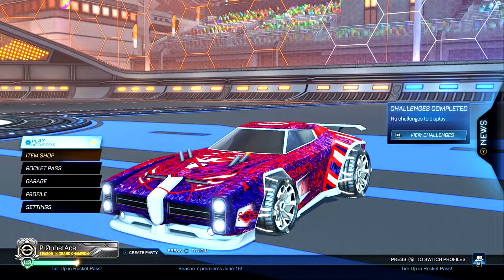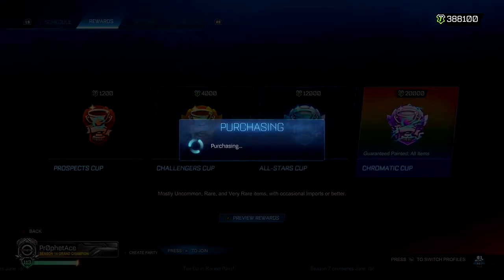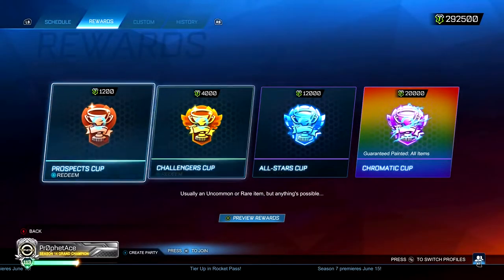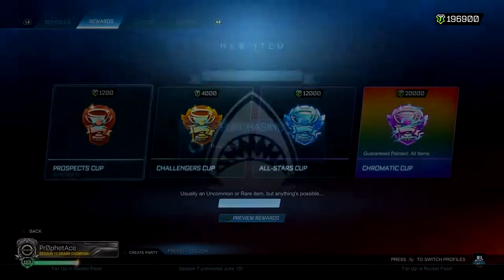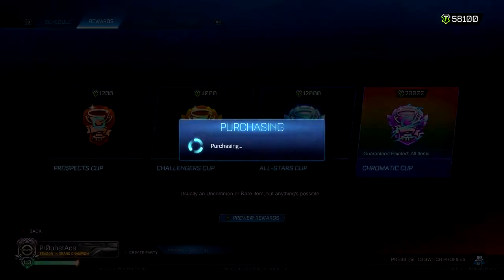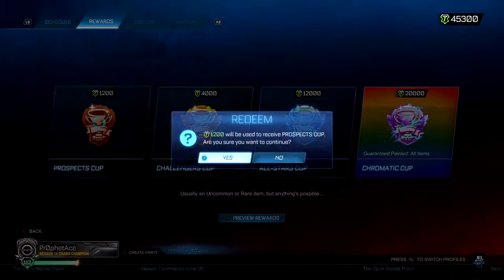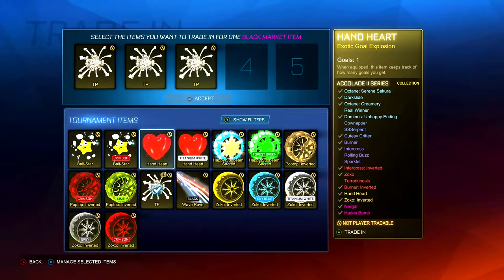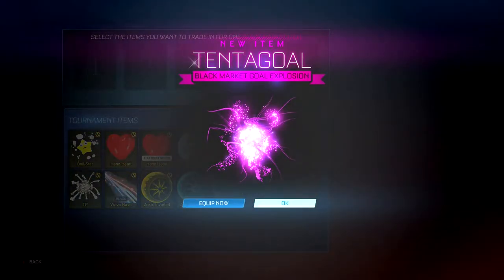TESTING MY LUCK TO GET THE S6 TOURNAMENT BLACK MARKETS!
Instagram: ProphetAce (@pr0phetace_rl) • Instagram photos and videos
Twitter: ProphetAce (@Pr0phetAce_RL) / Twitter
Music used...